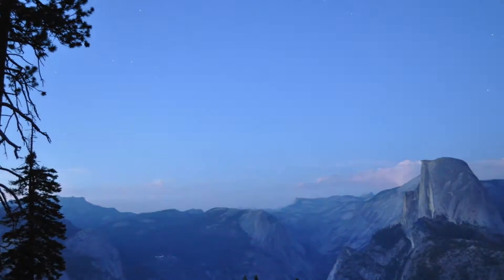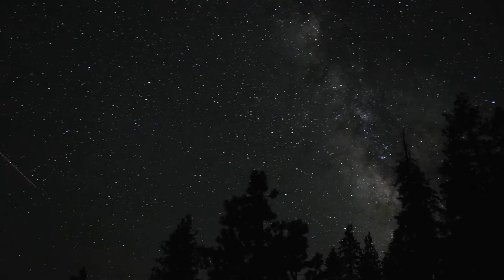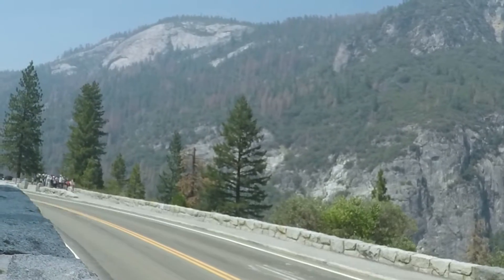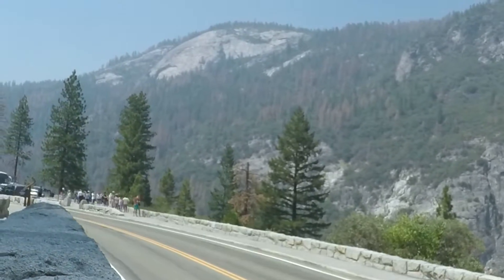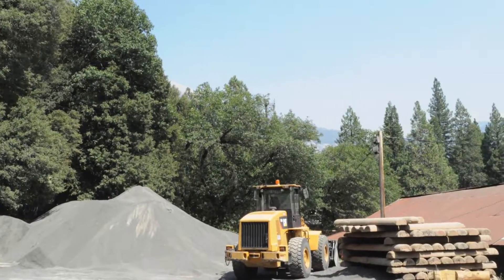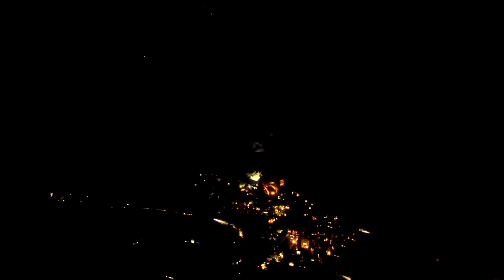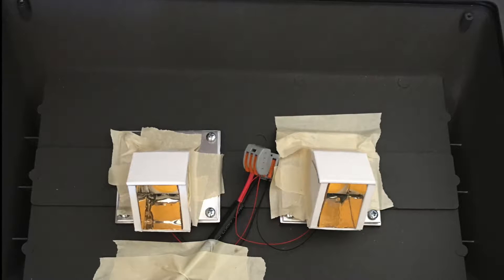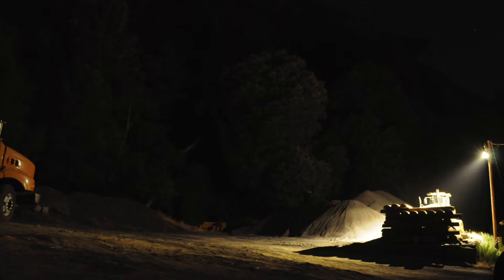Melissa Ricketts Yosemite Light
This video is about Melissa Ricketts Yosemite Light